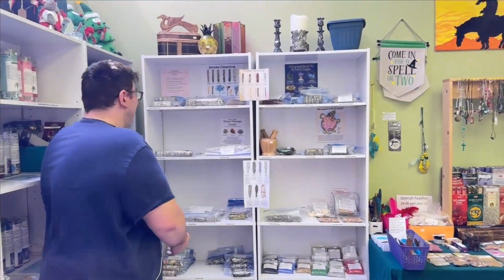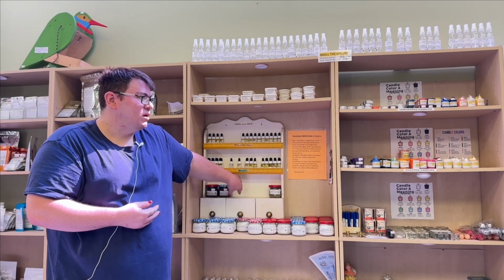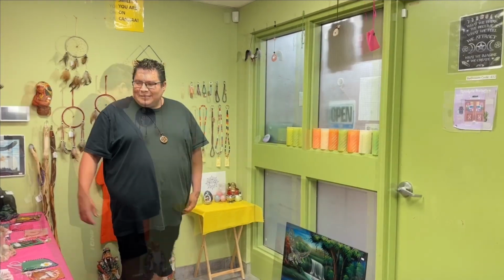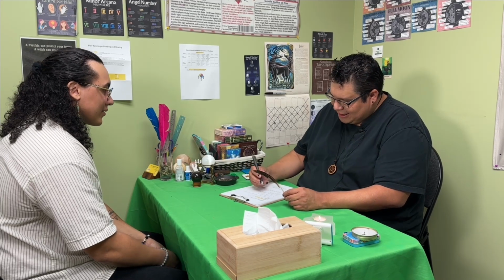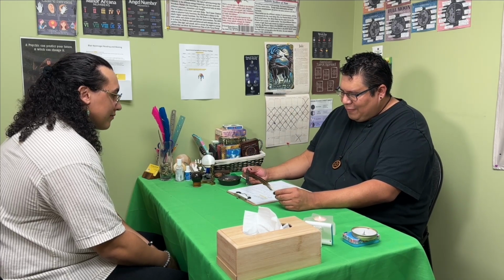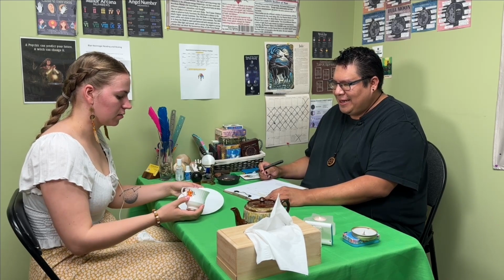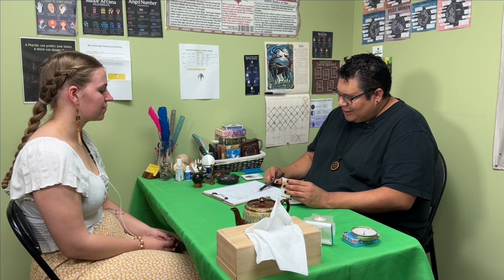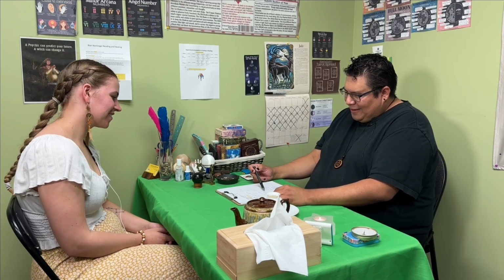Check out all Elf Angels Creations - Native American Spiritual Services has to offer!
Elf Angels Creations - Native American Spiritual Services is a Two-Spirit-owned store in the heart of Lloydminster. Jason and Blair offer a variety of healing services and readings along with their lush selection of medicines and crystals. Join us as we experience readings, healings, and learn about how this store came to be!
6RNXPXYC1TEFT41I
HNH4INTOJP31FP8T
BCPGJZLV5VHOBTMT